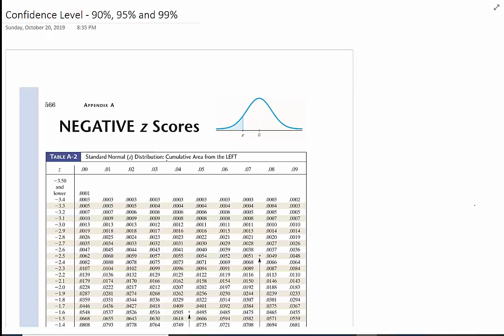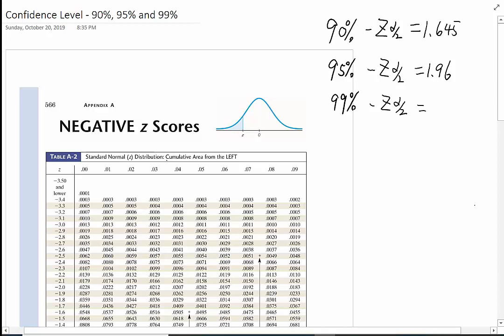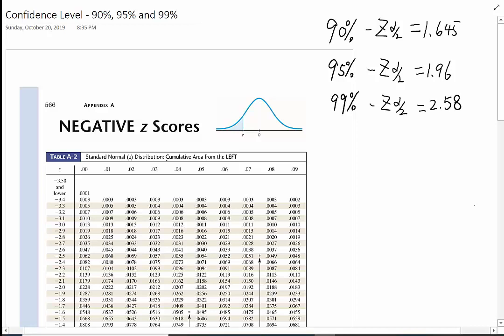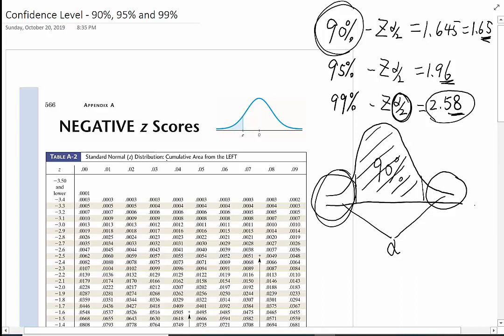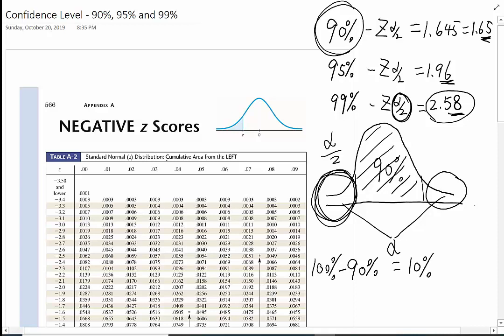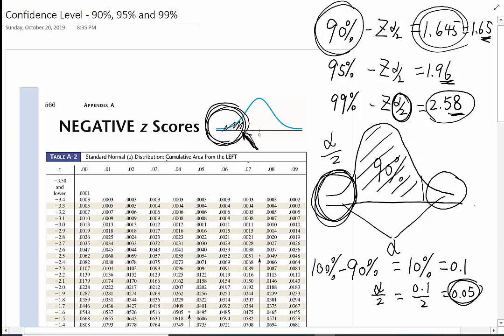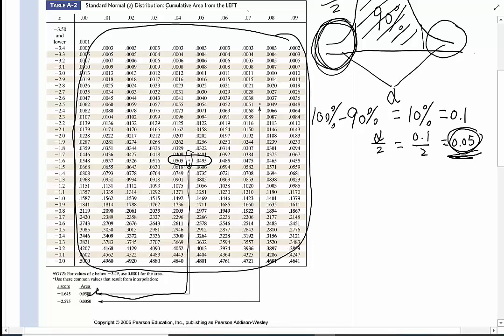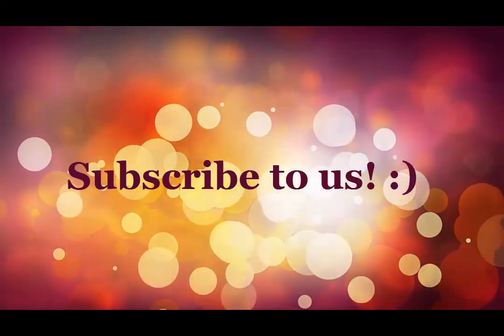Confidence Level, Negative Z Scores Table and Z Score Value, Why 90% is 1.645?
Confidence Level   -    Z score (3 decimal places)
90%                                1. 645
95%                                1.960
99%                                2.576

Prof. Xin, Ke